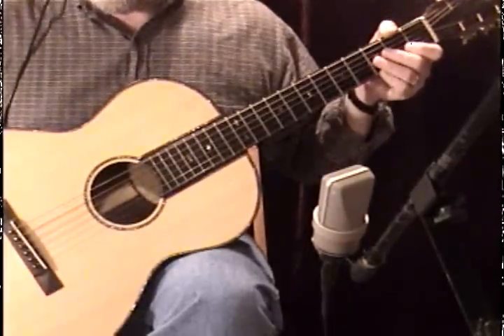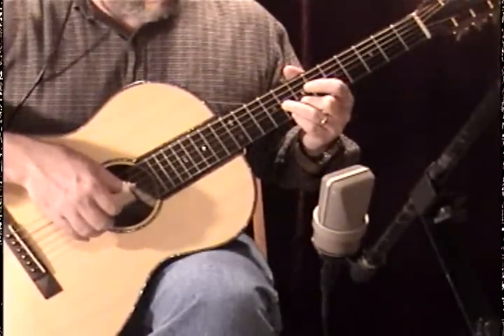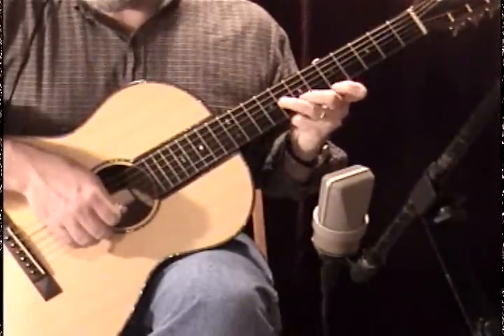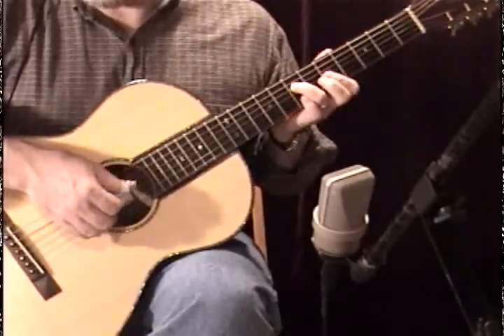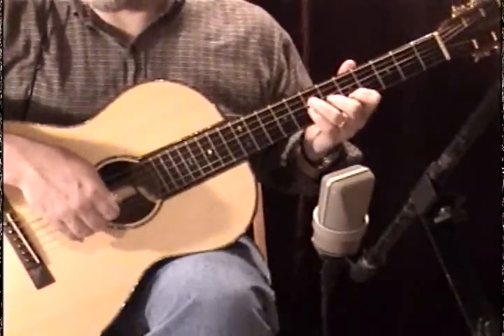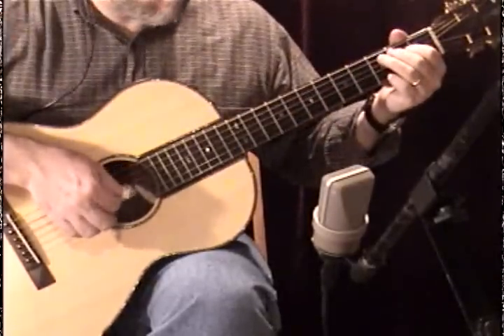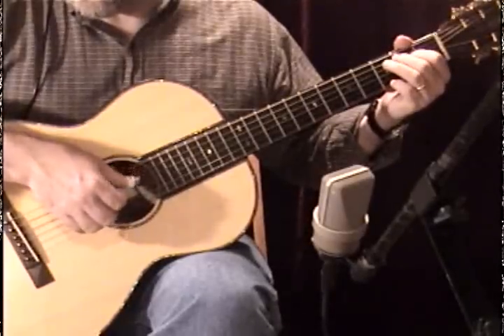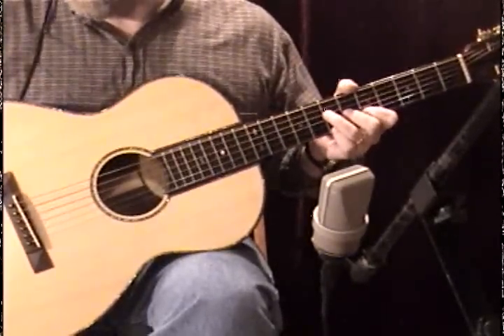Silent Night Part 5 - Fingerstyle Guitar - Rob Bourassa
Fingerstyle guitar solo, for beginning to intermediate guitarist. (Simple chord knowledge required).